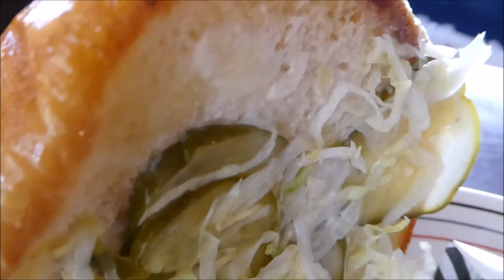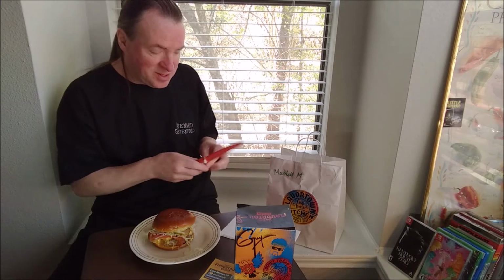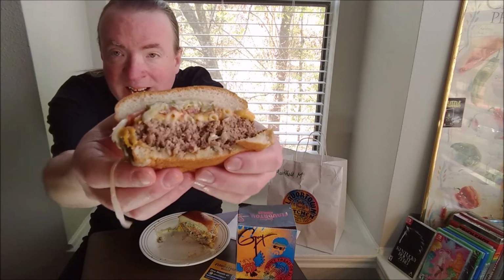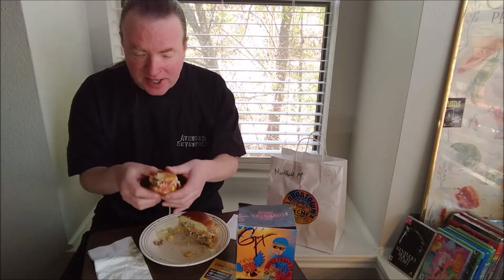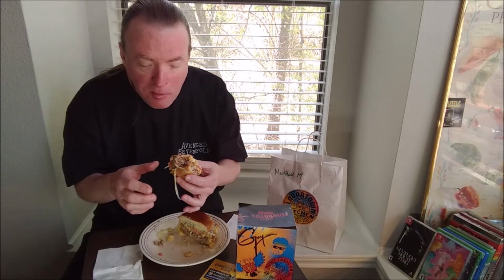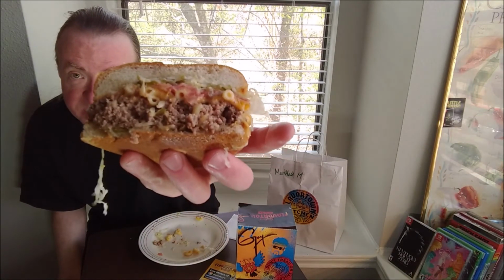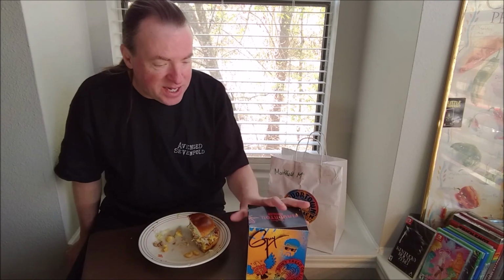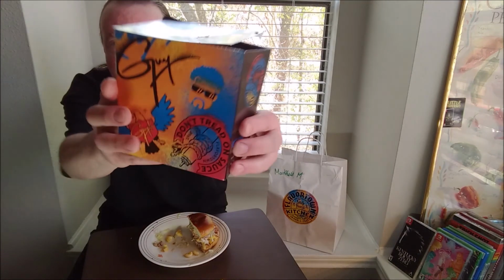Guy Fieri's Flavortown Kitchen - Bacon Mac N Cheese Burger Review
Today I "drive" into Flavortown to try out Guy Fieri's signature Bacon Mac N Cheese Burger. Is this award winning burger worth $12.99?